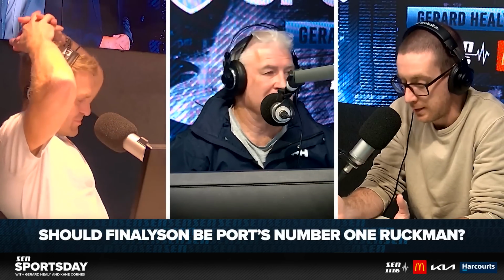The TOP 10 PLAYERS in the AFL after 8 rounds according to Champion Data - SEN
Champion Data's Daniel Hoyne joins Kane Cornes and Gerard Healy to go through all the analysis from AFL Round 8 and reveal the 10 highest rated players after 8 rounds!

0:00 Explaining how the top 10 works
2:30 Carlton's ball movement issues
4:35 The top 10 AFL players after 8 rounds
11:45 Why was Josh Dunkley's play rating low?
13:30 Will Tom Hawkins be an All-Australian?
15:15 Jeremy Finlayson is having an incredible season
18:40 Tom Liberatore deserves some love
20:30 Adam Cerra is in a purple patch
22:15 The most improved player in the AFL?
24:00 Recapping Collingwood/Sydney
26:00 Who did the coaches miss from Round 8?
30:40 Hoyney's Gem and Hoyney's Horror
32:20 Rapid Fire Questions